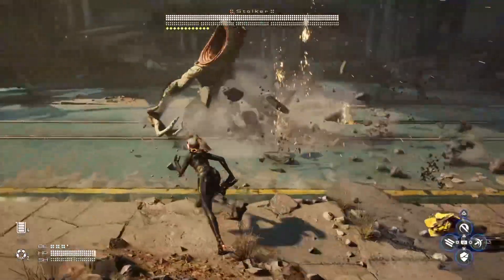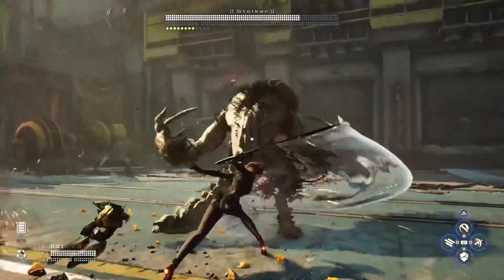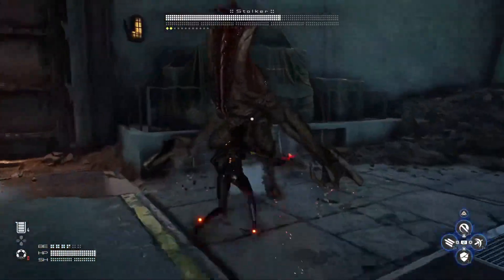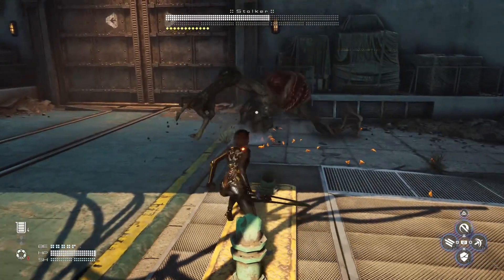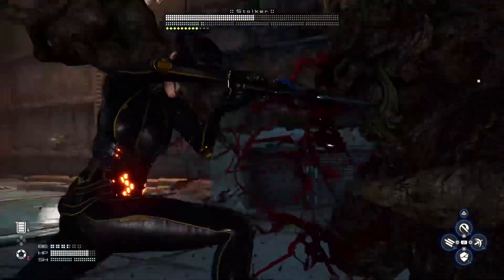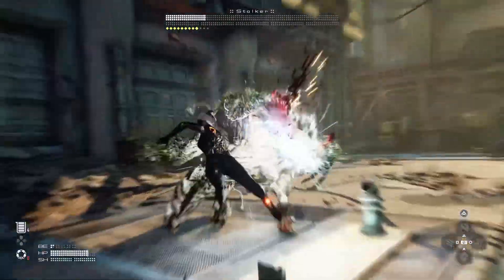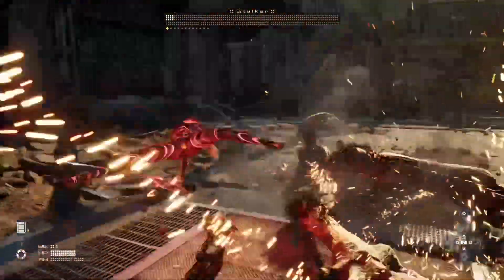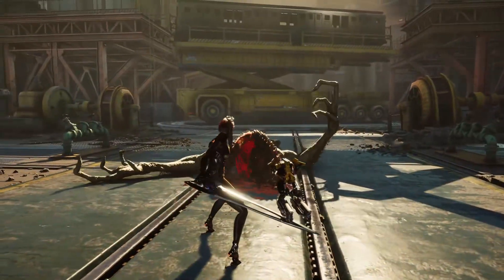Stellar Blade Demo - Boss Challenge, No Recovery Item + Narration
Just a quick vid to hopefully demonstrate some of the game’s system mechanics. (Wish I showed more variety in attacks 😅)

I’m considering doing more single player quips like this so please let me know if you have any feedback. Aim was just a relaxed clip to show appreciation for the game.